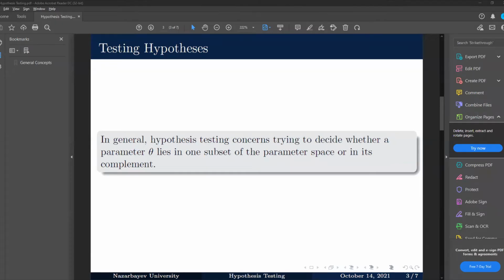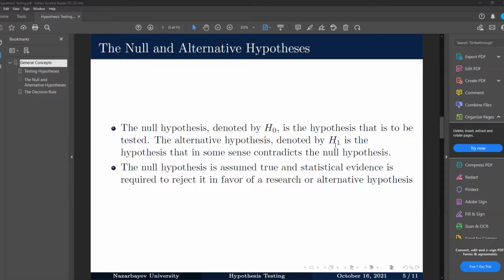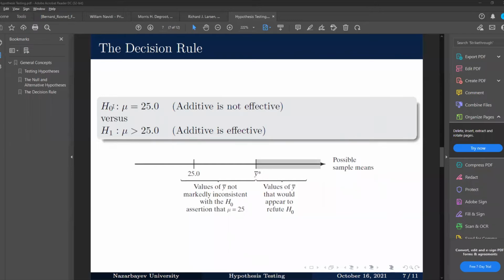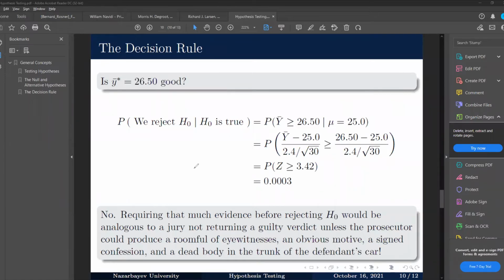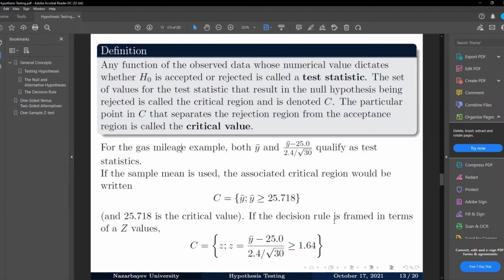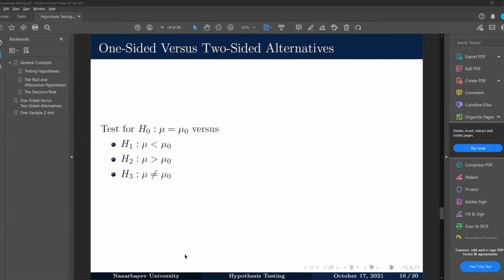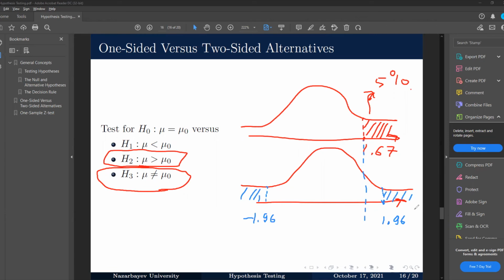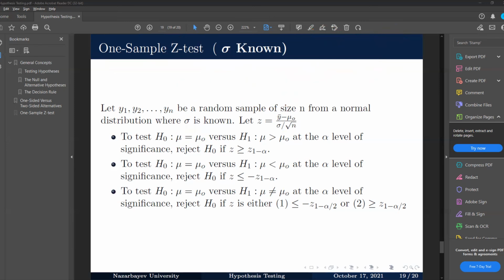hypothesis testing, Introduction, One Sample Z test